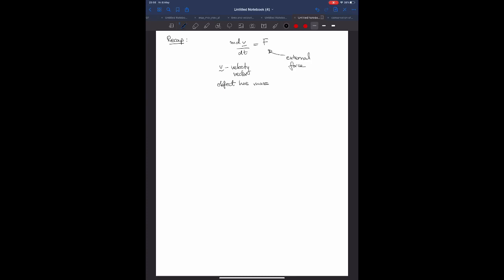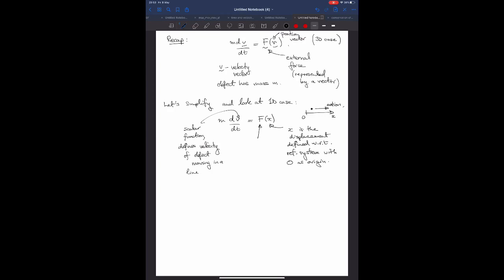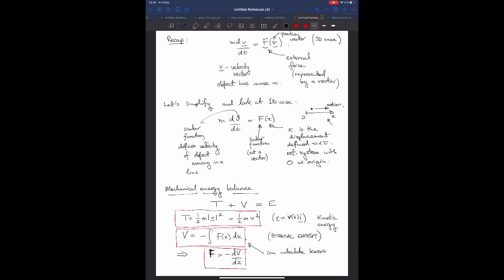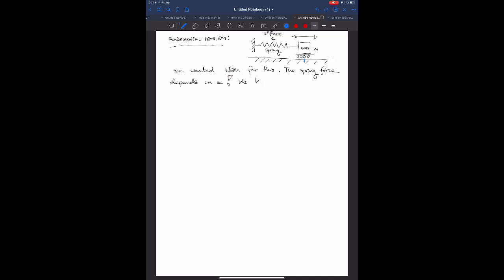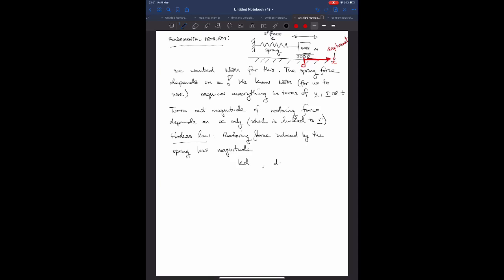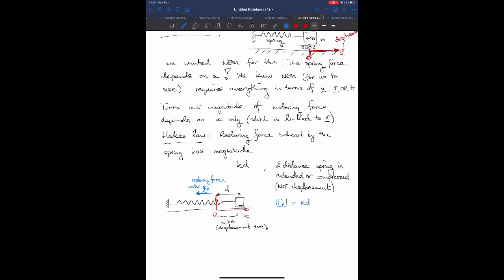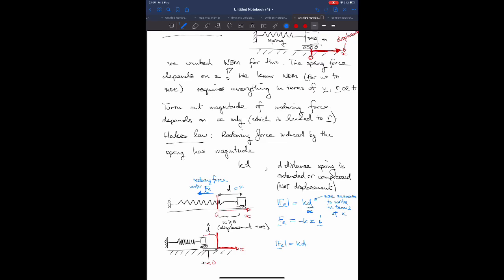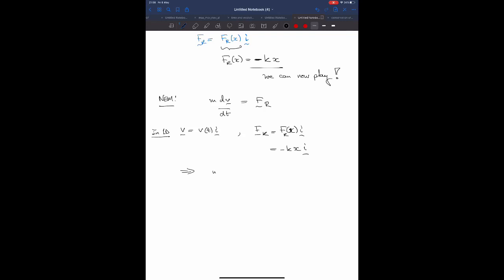Recap: Energy balance for position dependent forces